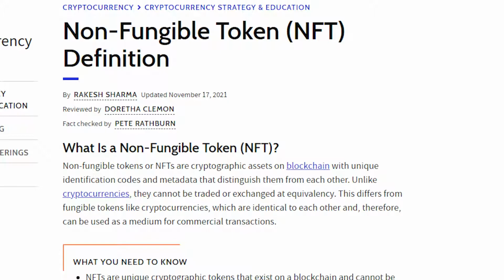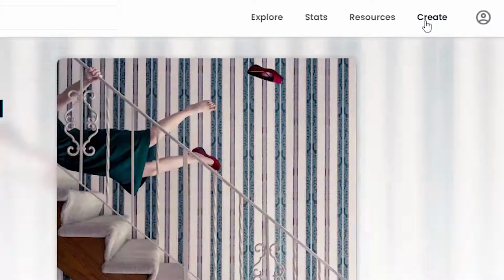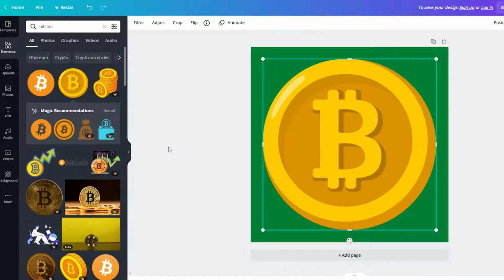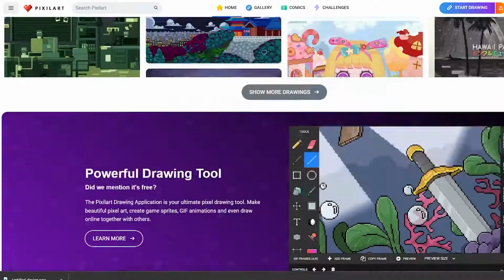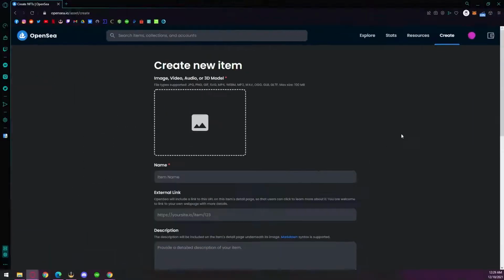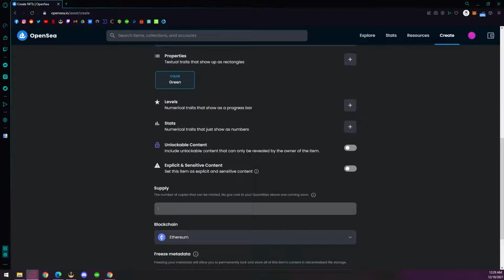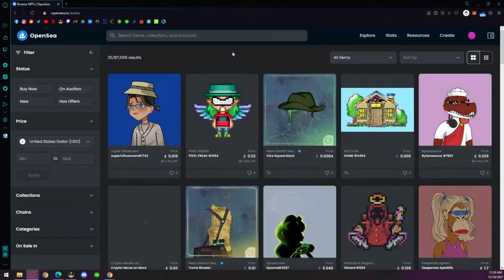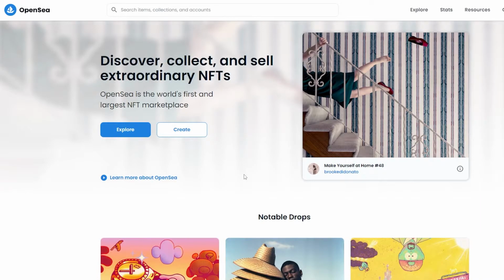How To Make and Sell An NFT | Crypto Art Tutorial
Learn How To Make and Sell An NFT | Crypto Art Tutorial

In this video, I will show you how to make and sell an NFT using different online platforms. This step by step crypto art tutorial will teach you how you can make your own NFT and sell them on a marketplace or NFT auction platforms to gain profit.